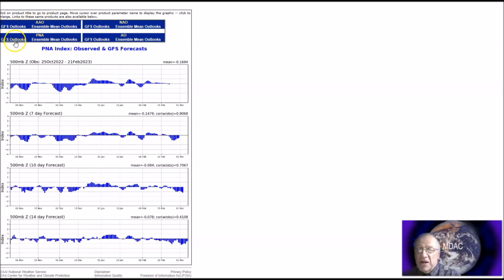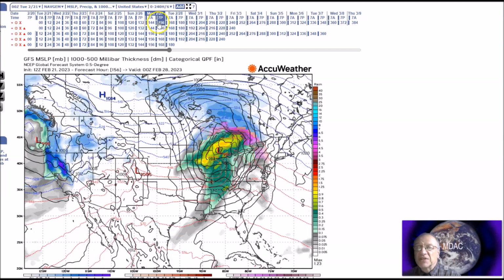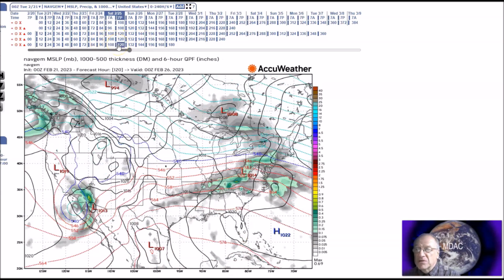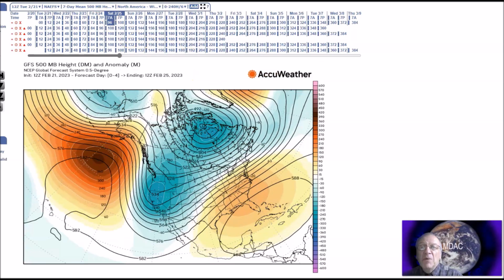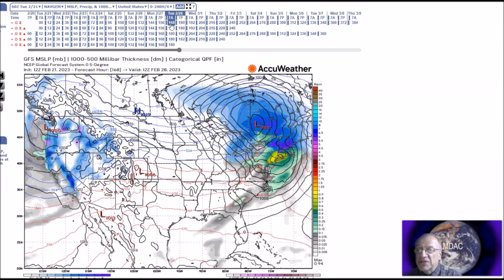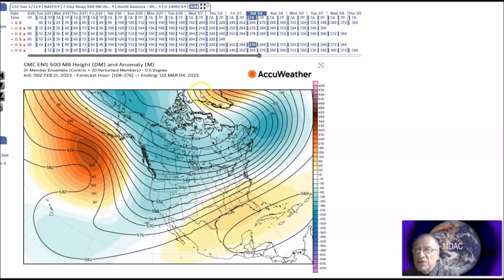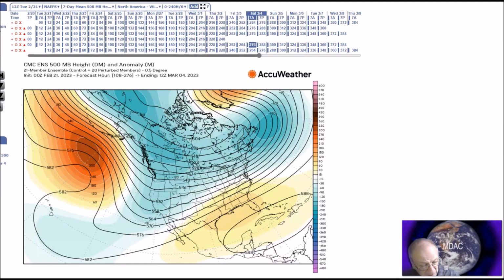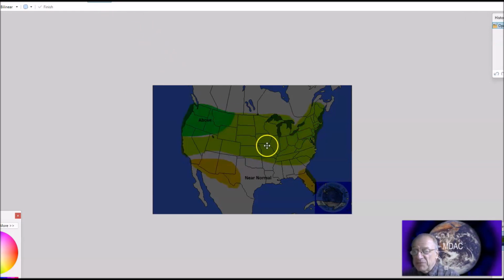Long Range Weather Forecast